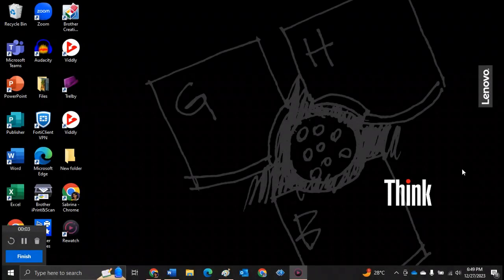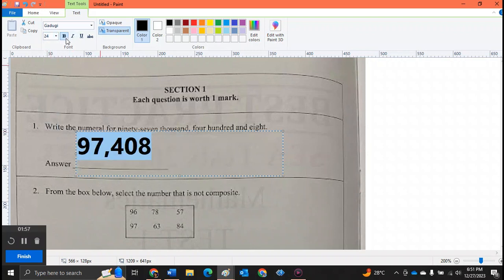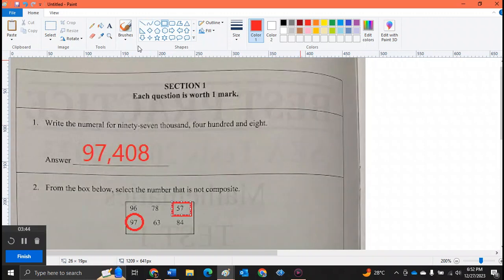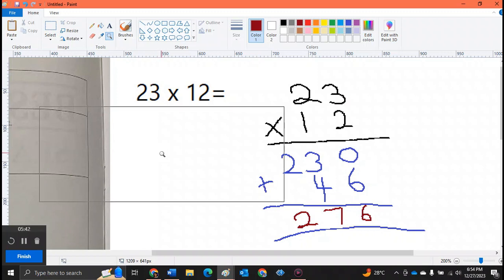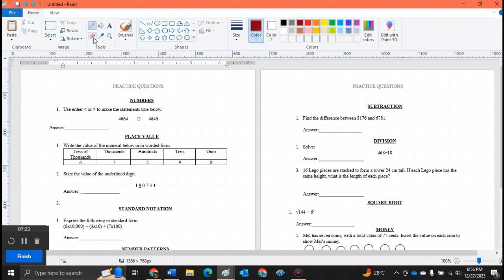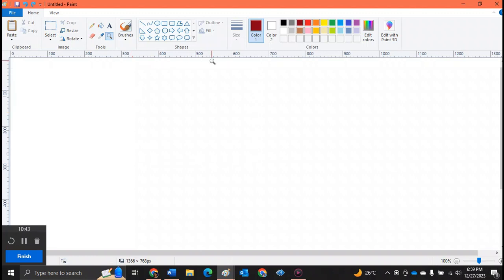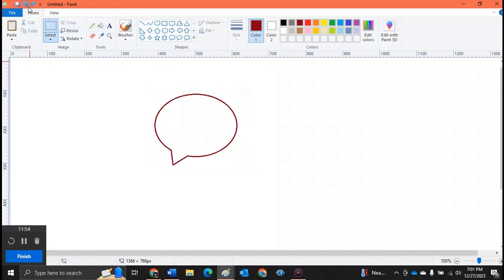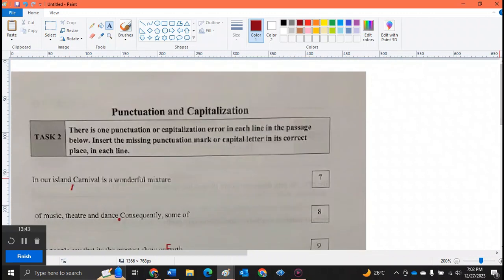Using Microsoft Paint for Online Classes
Hello Educators! As promised, we have uploaded a second video. Today we will be looking at this underrated tool that we may typically ignore on our computers.